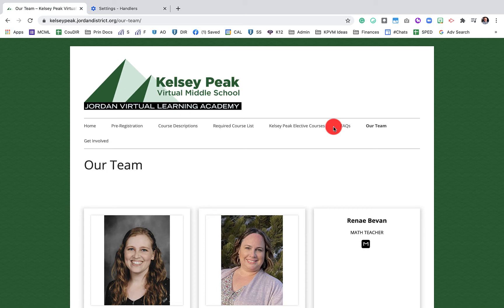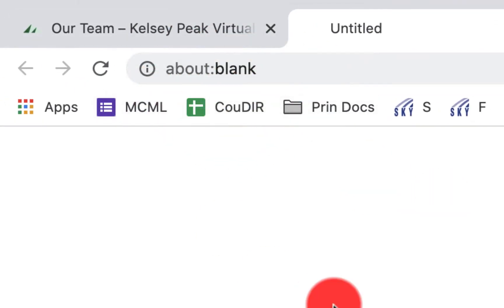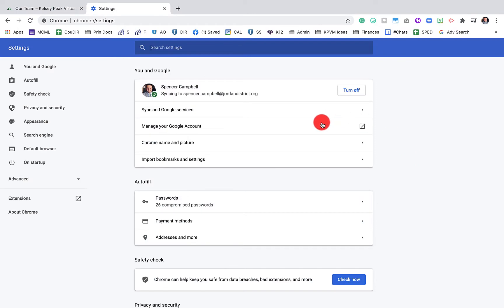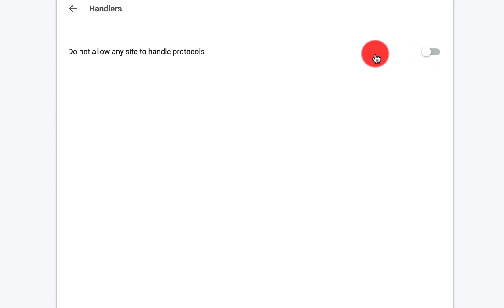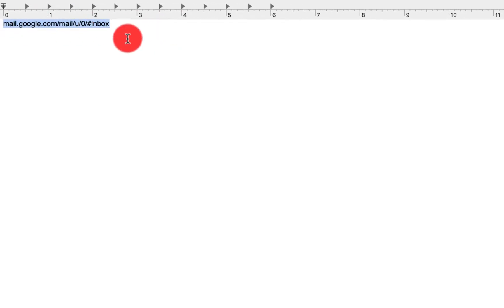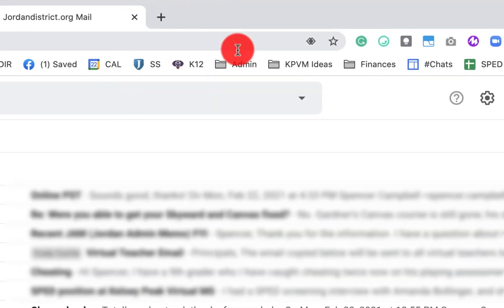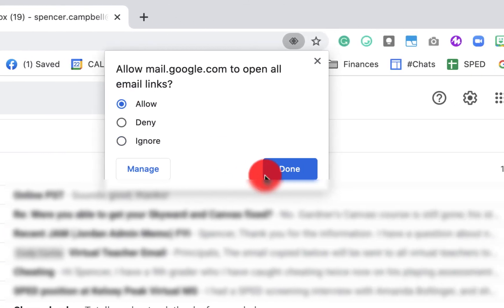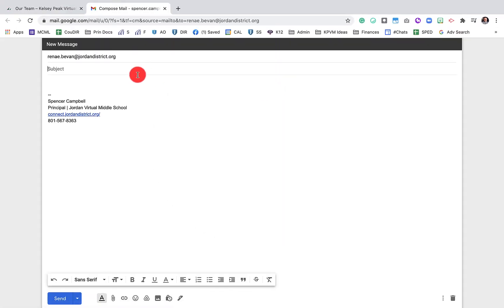How to Fix the Mailto Link not Working (About:blank) Message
How to Fix the Mailto Link not Working (About:blank) This error generally occurs when you are trying to open a default mailto link. Here is the link you will need to fix it along with the solution.